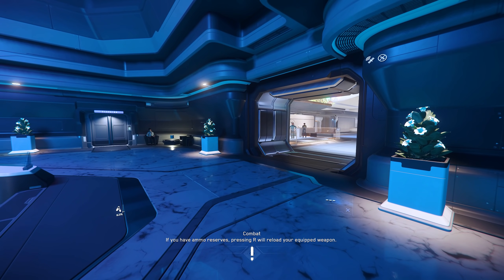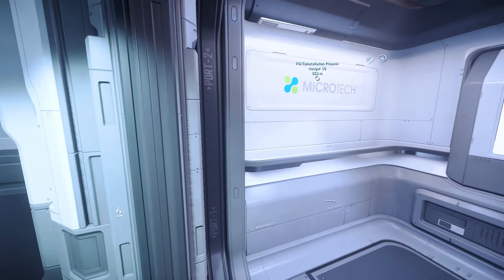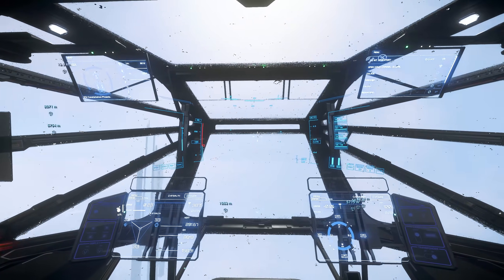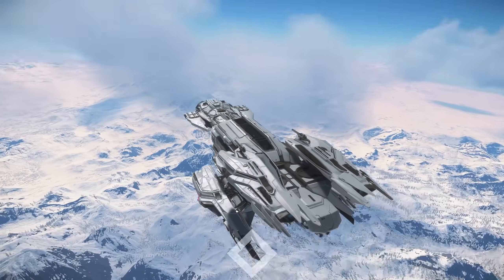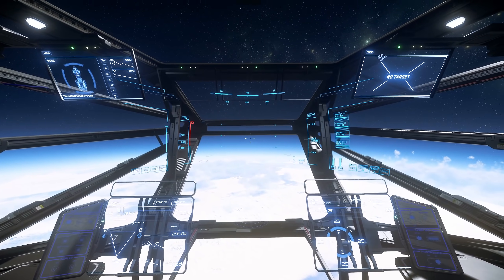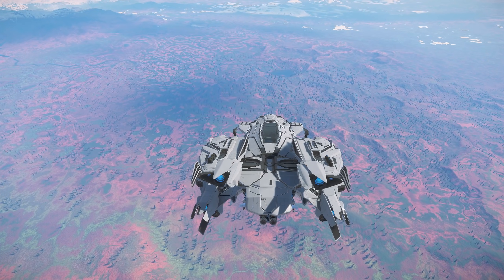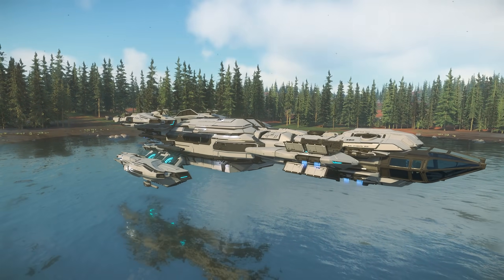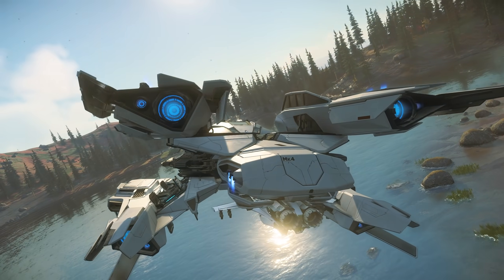Star Citizen had a MASSIVE update!!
Star Citizen just released an update and now star citizen is at 3.17. Here's part 1 discovering everything in 3.17. USE CODE: STAR-HS2T-DWND for 5k bonus money in-game to get started in star citizen.